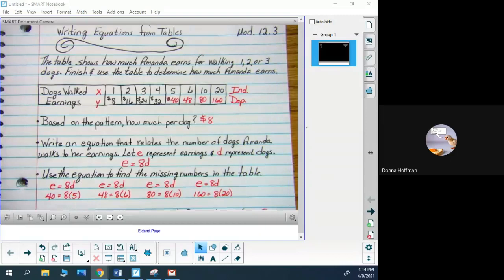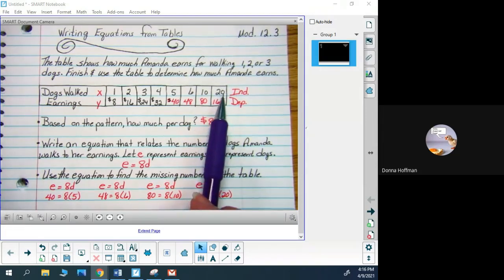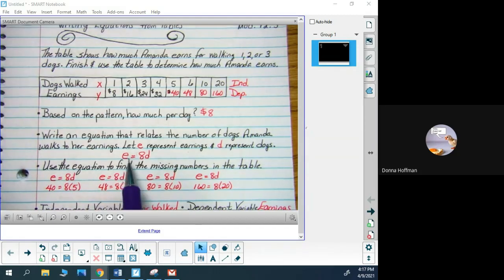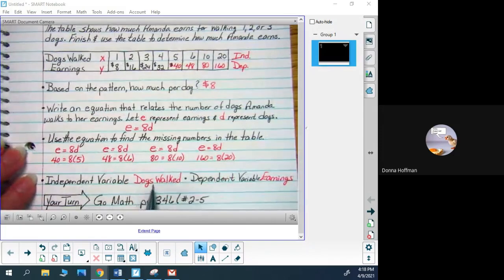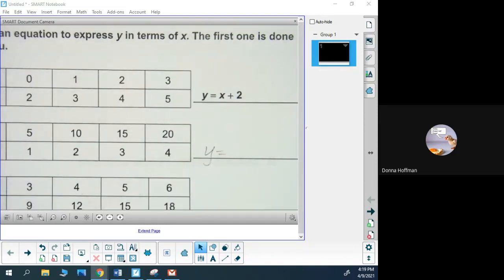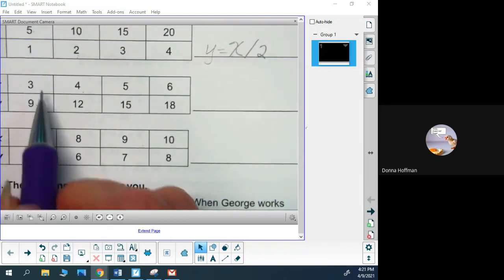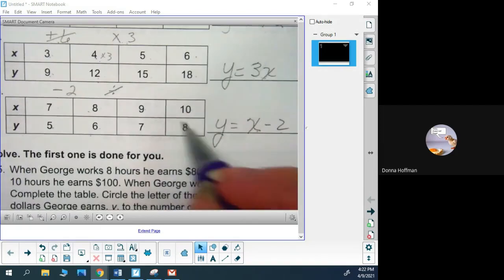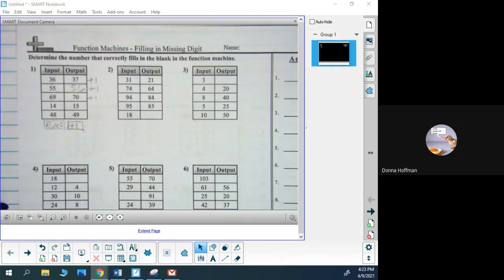Module 12.3 Class lesson & notes